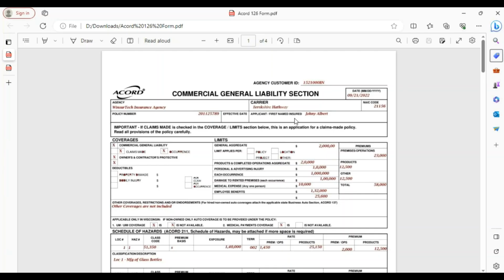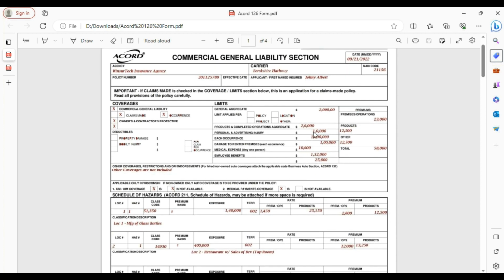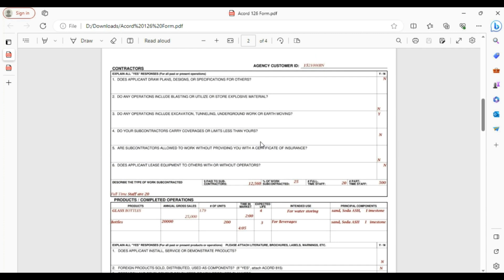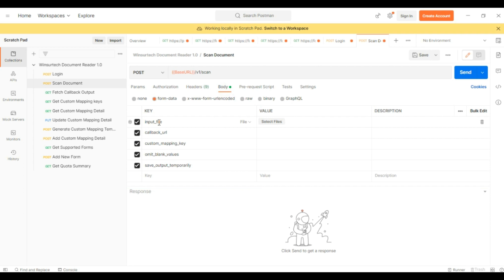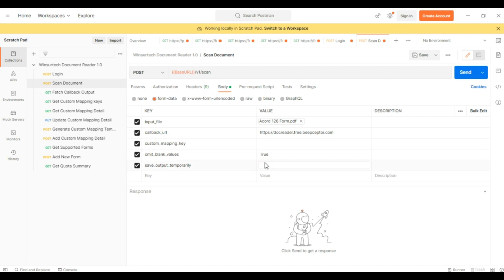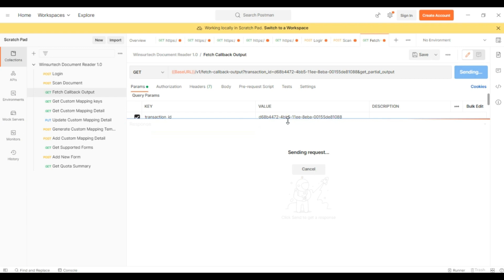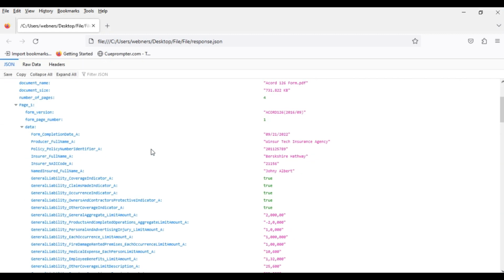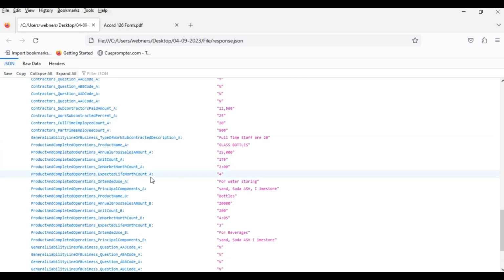ACORD forms Data Extraction when data is outside the designated textboxes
This video demonstrates how to extract data from a flattened ACORD form PDF in which the data is not written exactly within the textboxes provided in the form. Instead, the data is overlapping the textboxes or is overflowing out into the wider white space around the textboxes. WinsurTech’s Document Reader data extraction REST API can extract data from ACORD forms filled out in this manner as well. WinsurTech DocReader REST API can extract data from ACORD forms, Invoices, Sales Orders, Purchase Orders, Policy documents, and any other PDF documents.